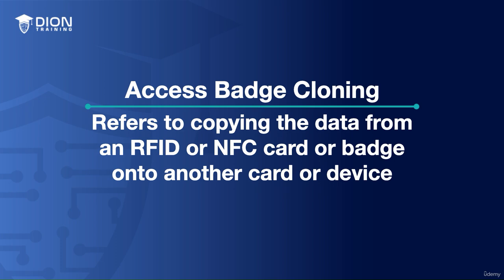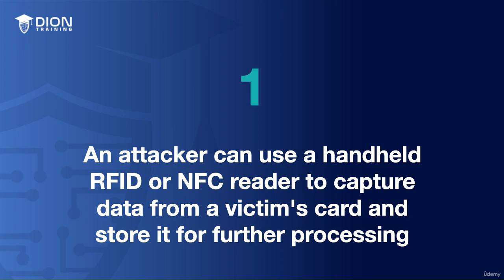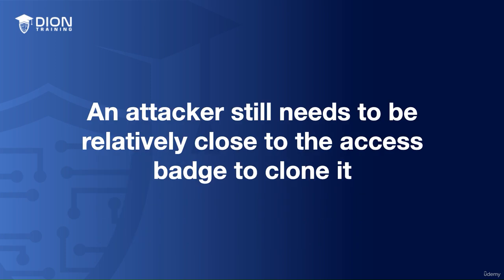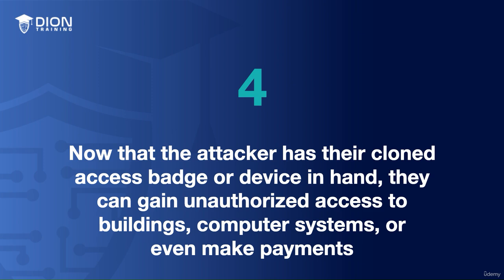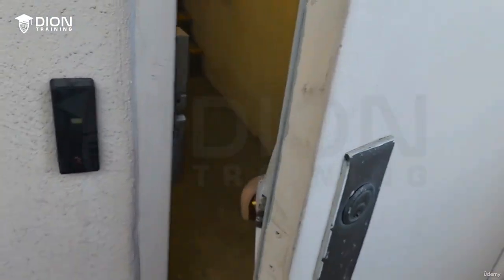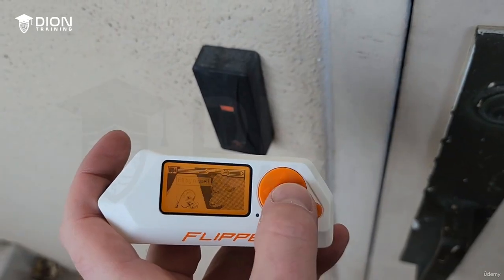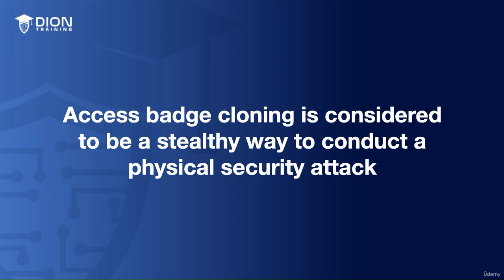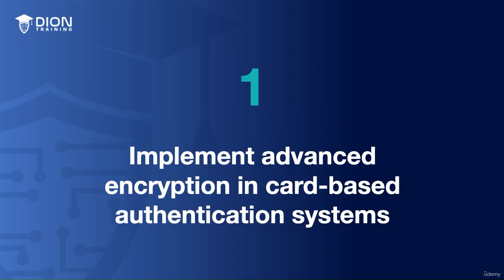32. CompTIA Security+ SY0-701: How to Clone Access Badges – RFID Hacking Demo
🚨 Learn How Access Badge Cloning Works – CompTIA Security+ (SY0-701) 🚨

In this video, we demonstrate access badge cloning, a critical physical security vulnerability covered in the CompTIA Security+ (SY0-701) exam. See how attackers can clone RFID badges and what organizations can do to prevent it.

🔑 Key Topics Covered:
✔ How RFID badge cloning works
✔ Security risks of unauthorized access
✔ Best practices to protect against badge cloning
✔ Real-world implications for physical security

📚 Related CompTIA Security+ (SY0-701) Topics:

Physical Security Controls

RFID & NFC Vulnerabilities

Social Engineering & Tailgating